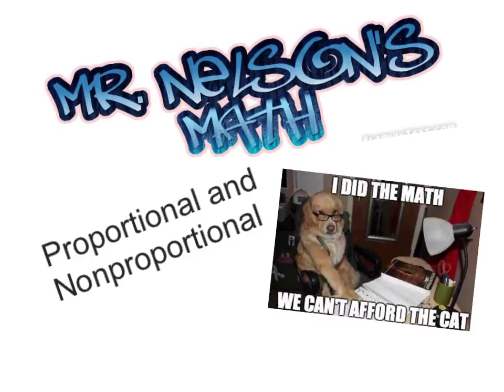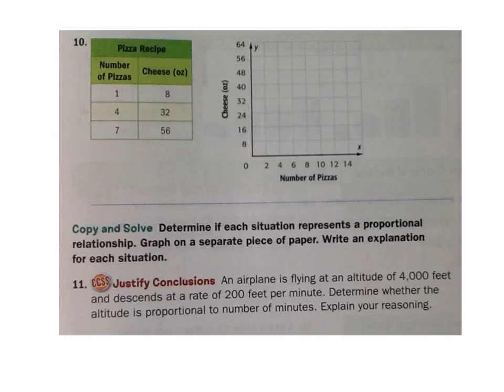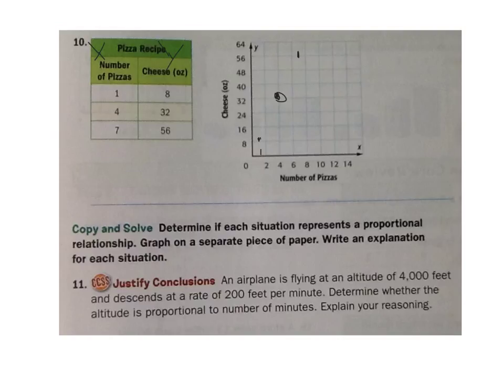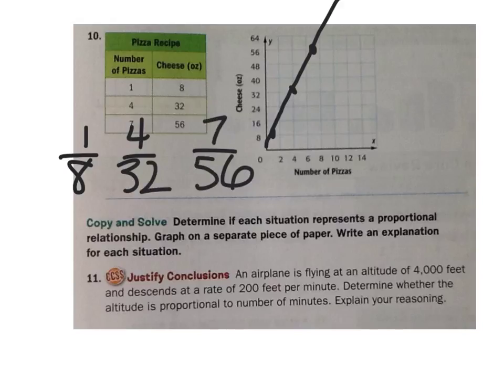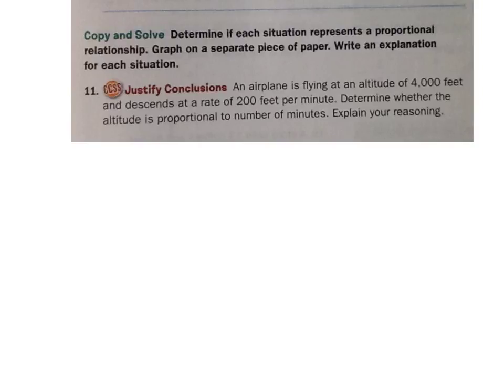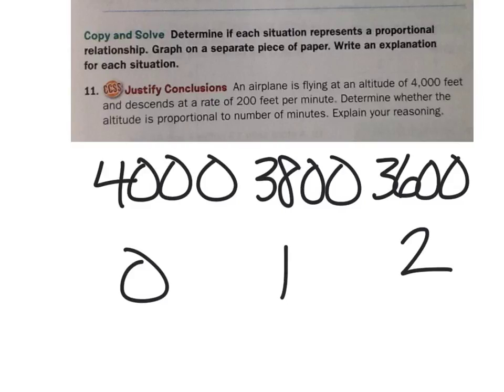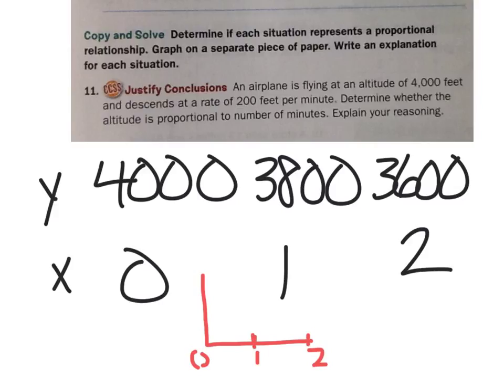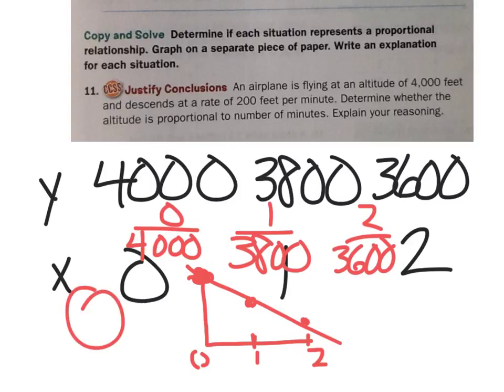Lesson 1.5 - Graphing Proportions